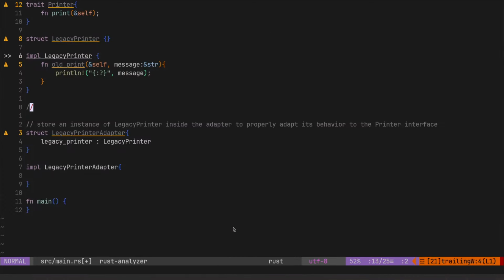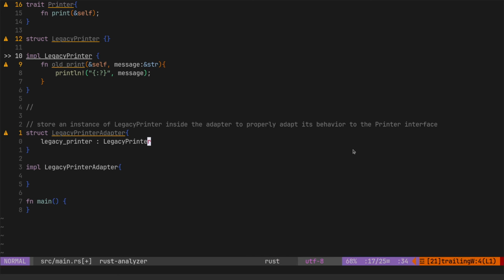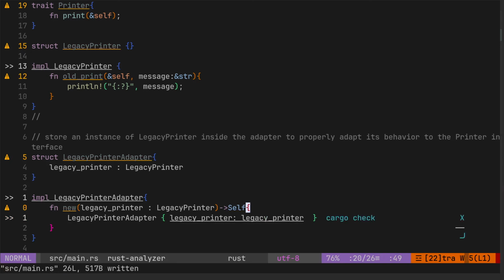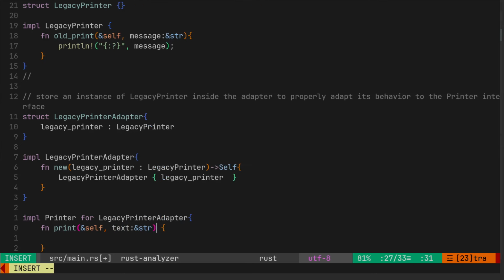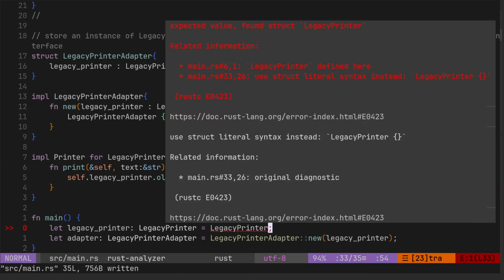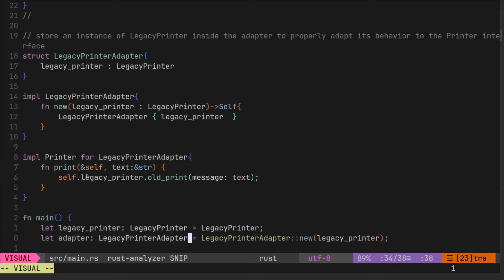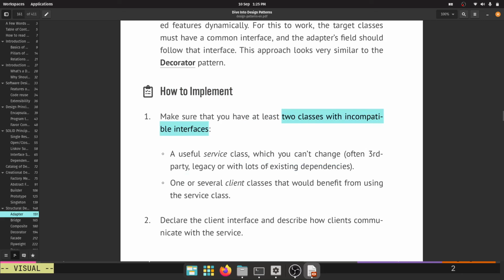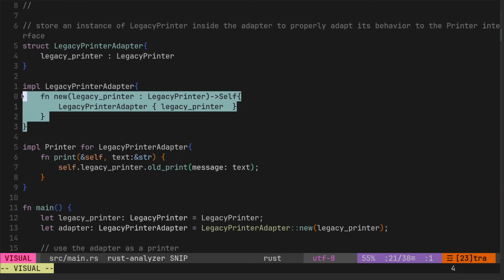Learning the Adapter Pattern | Rust Language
In this video I attempt to learn a classic design pattern - the ADAPTER pattern -  (these were "formulated" by the “Gang of Four” (or simply GoF) in 1994).